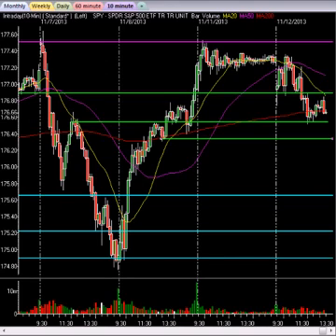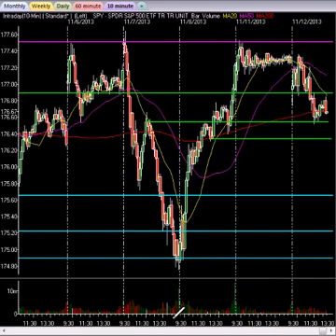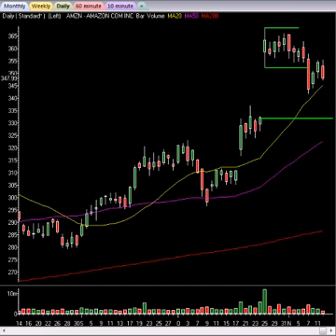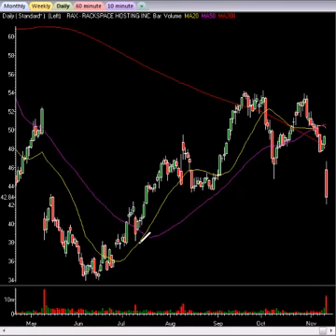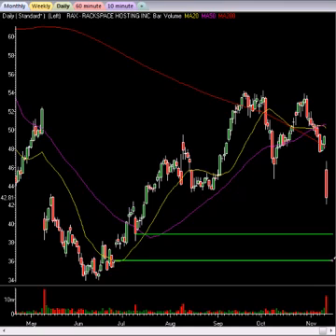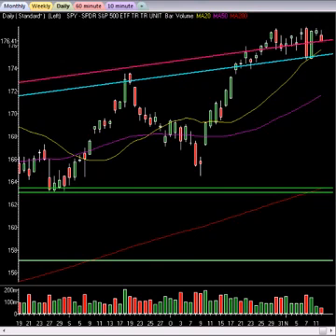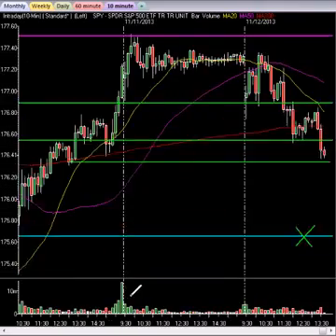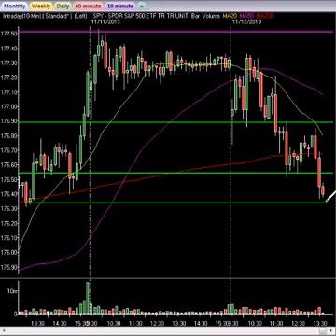Futures and Stocks Retreat On Light Volume Stock Levels On Big Movers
How To Trade Forex and other financial Markets , Strategies for beginners about Forex trading, how to trade profitably using a simple strategies, you can then using the level of supply and demand (support resistance).
forex strategies,
online forex trading for beginners,
how to trade forex for beginners,
trading system forex,
best forex trading system,
fx strategy,